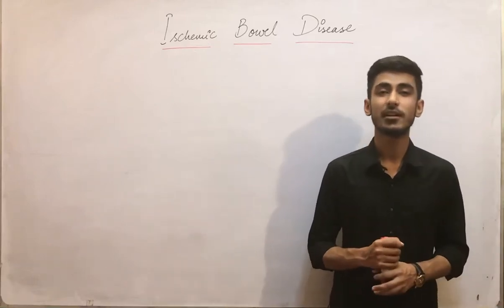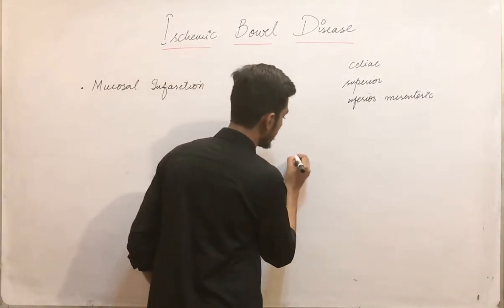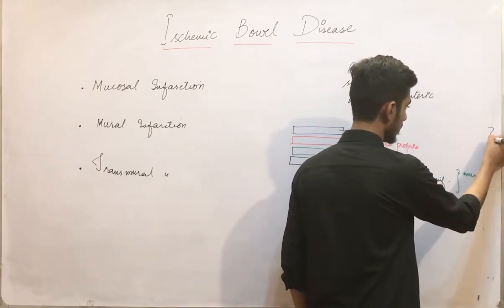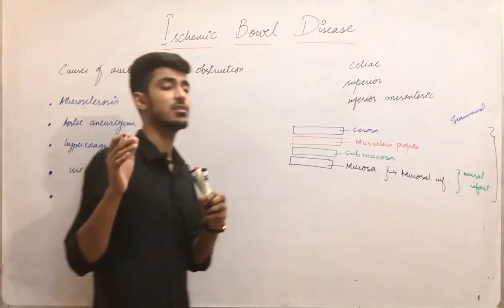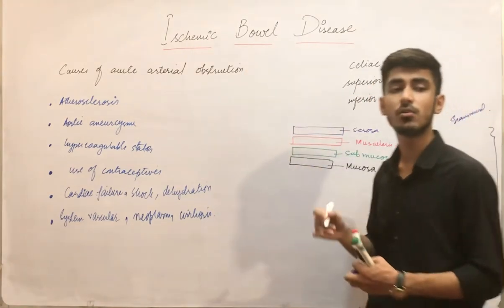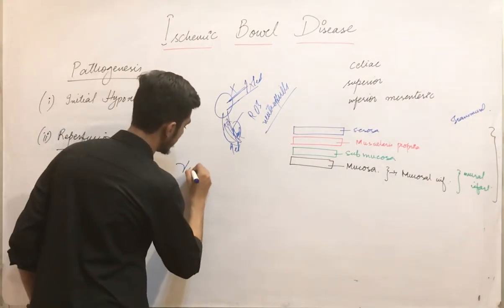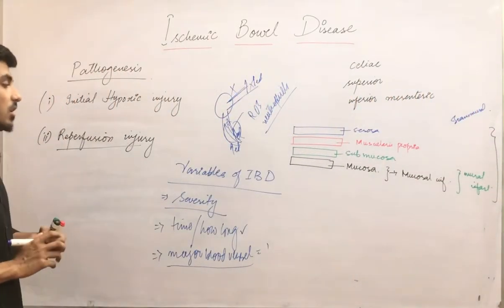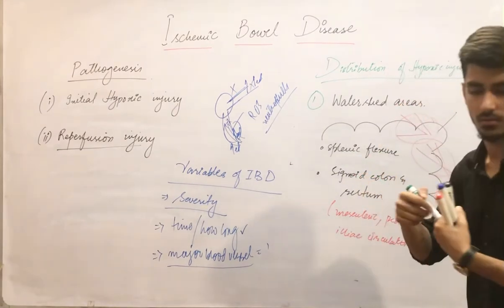Lecture 12 Part 01- Ischemic Bowel Disease | Special Pathology | Dr Saad Qureshi